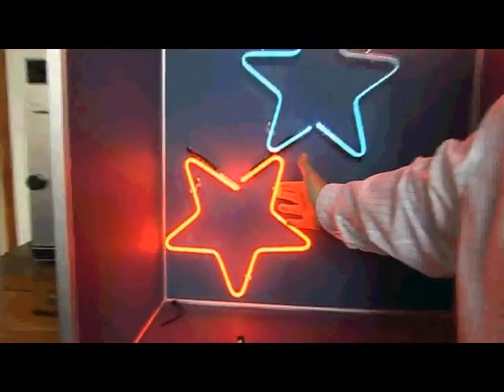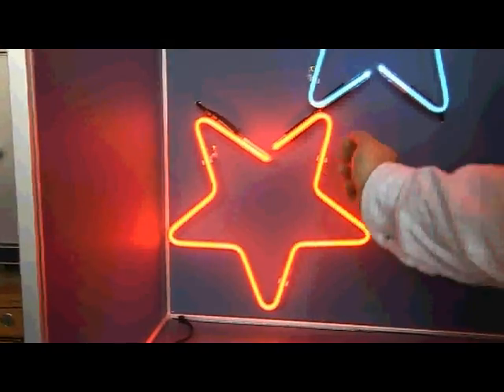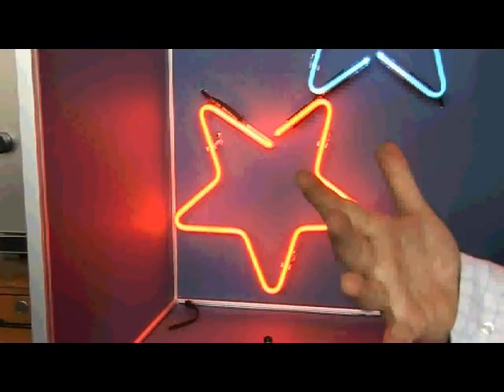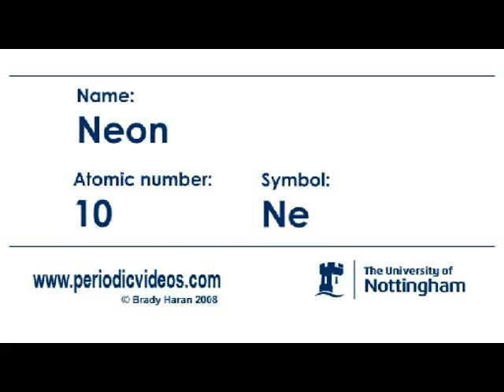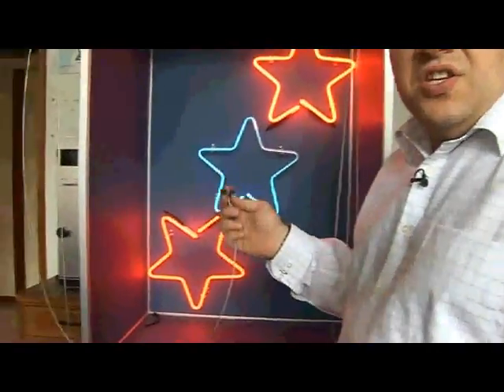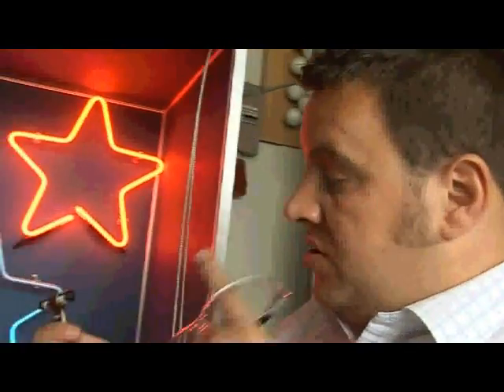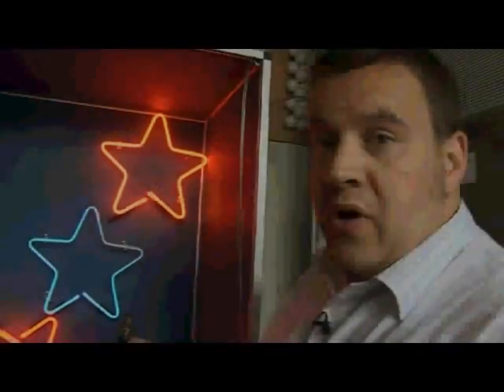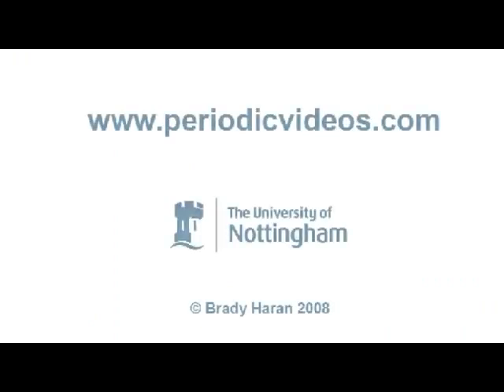Neon (version 1) - Periodic Table of Videos